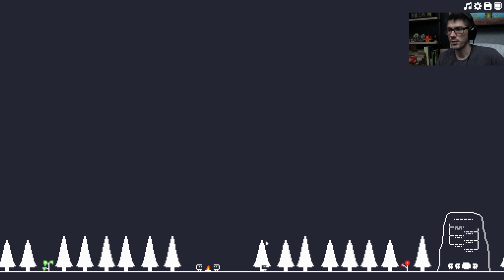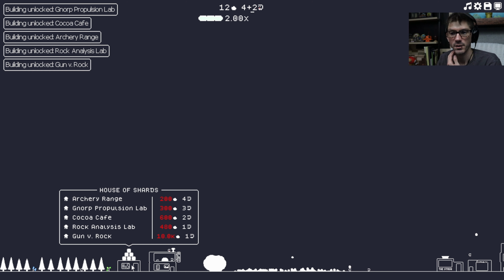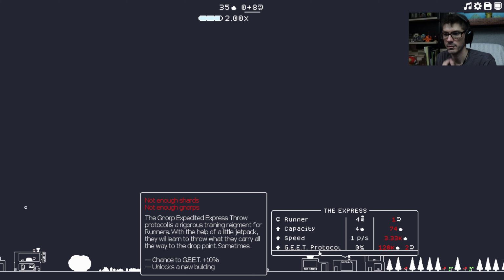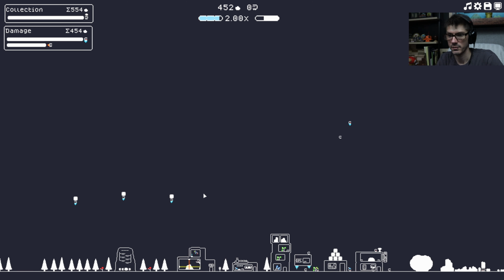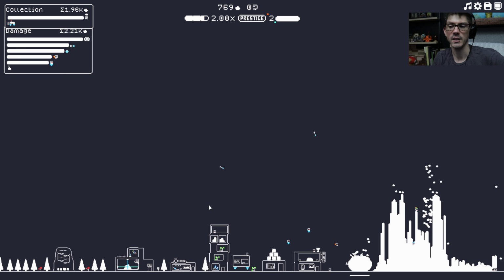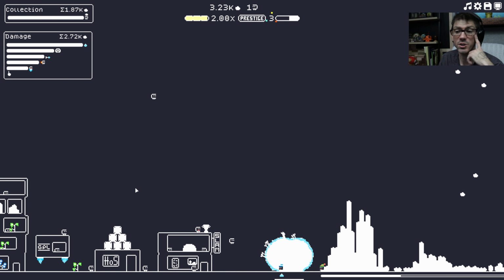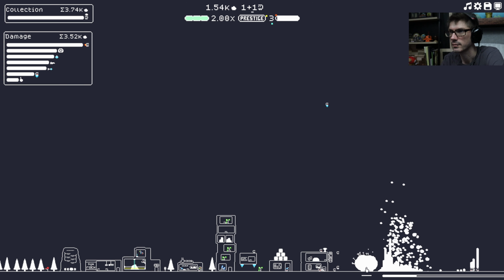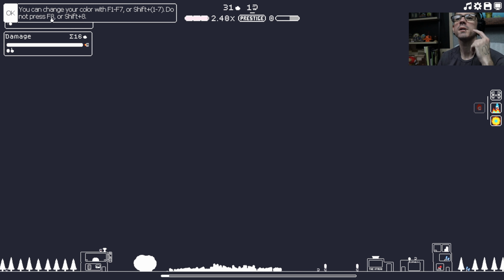Unique Idle Game | (the) Gnorp Apologue - First play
Have you ever seen a rock and thought you should embark on an hours long battle with it in hopes of claiming victory? Lets figure out who is gonna win together as I try (the) Gnorp Apologue. Recently released on Steam.

More first plays, game reviews, and other gaming stuff.

Indie games, idlers, rpgs, roguelikes, dungeon crawlers, horde survival